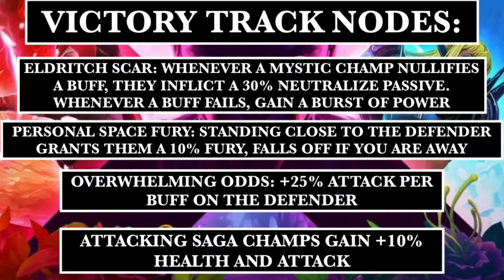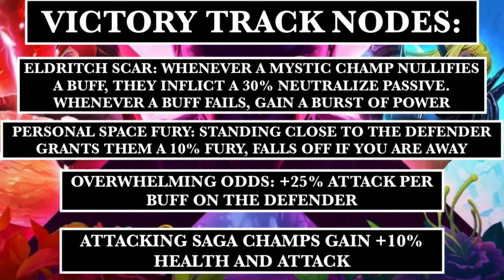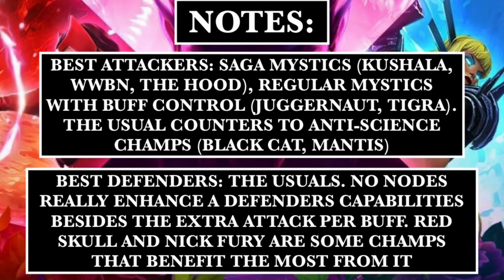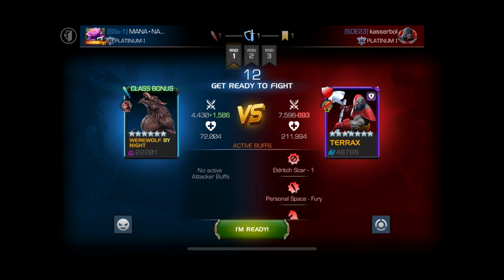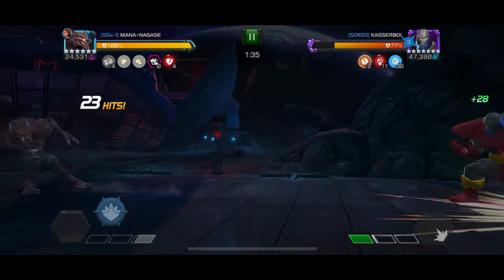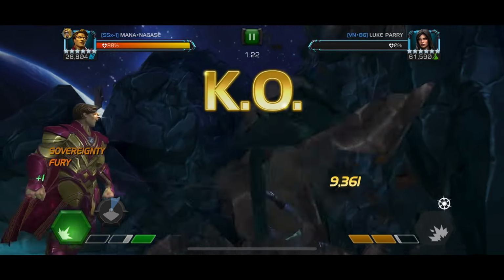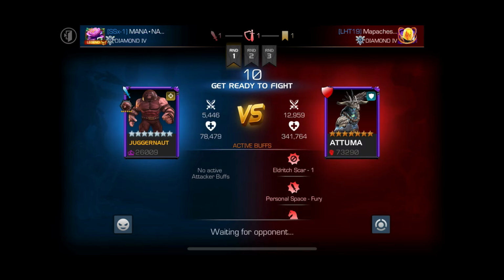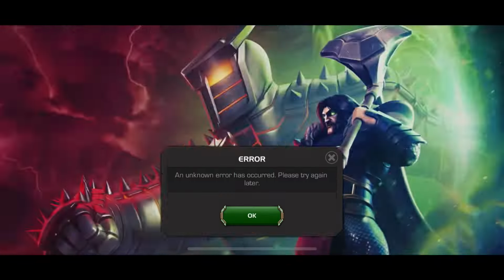Get Your Nightcrawler Runestones: The New Battlegrounds Season Is Here! | Mcoc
Good luck